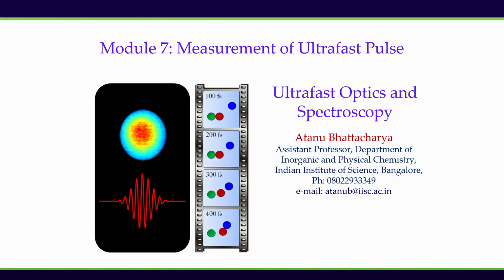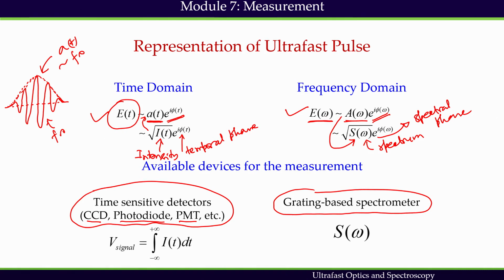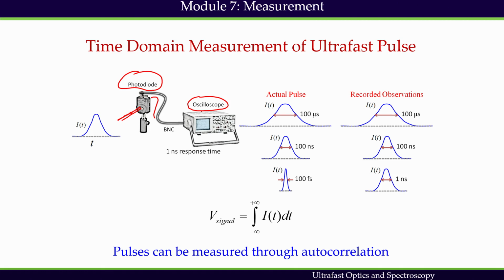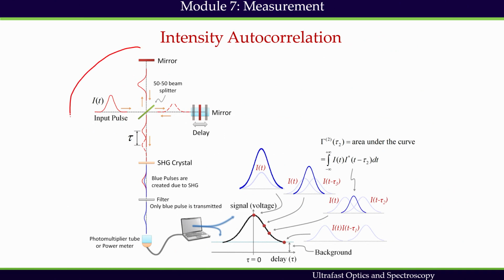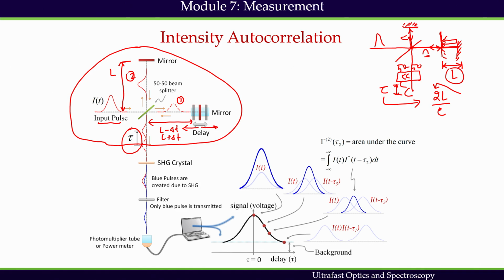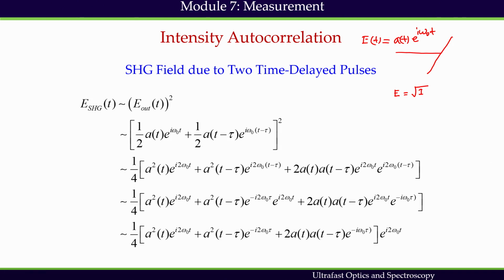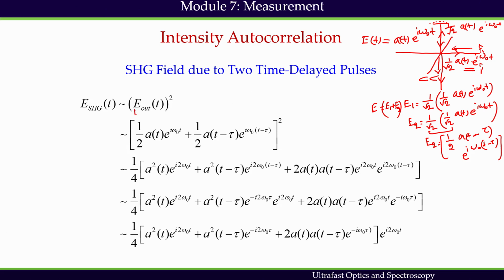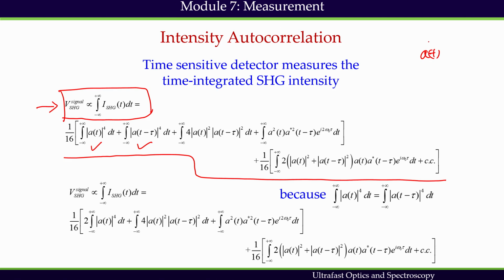Lec 23 Measurement of Ultrafast Pulse